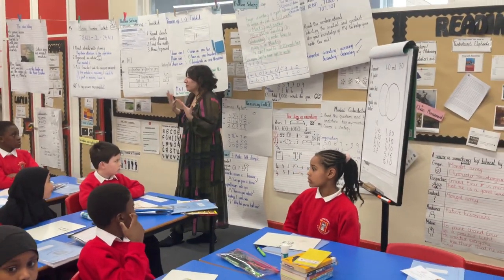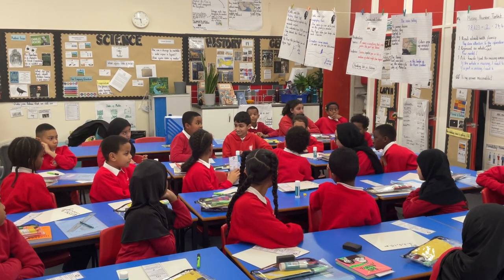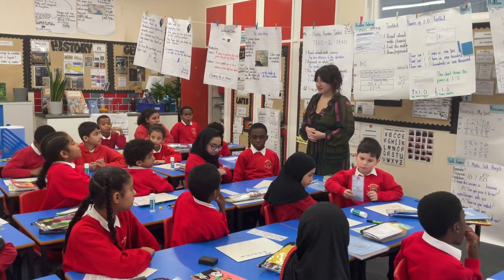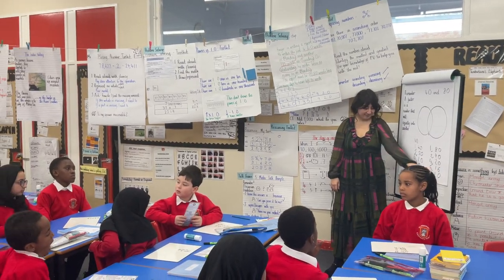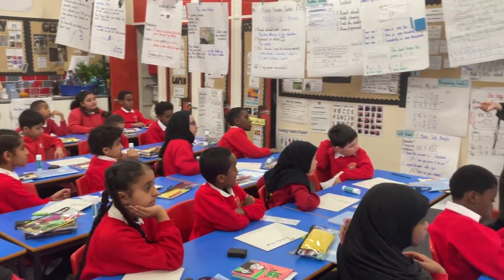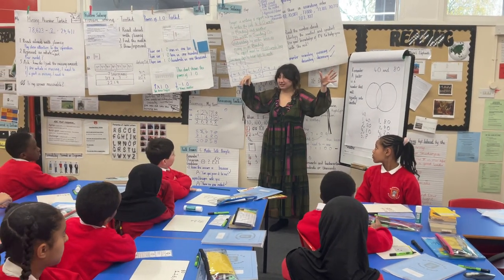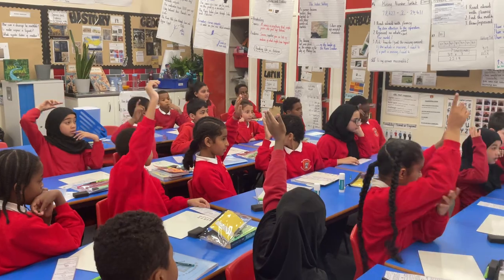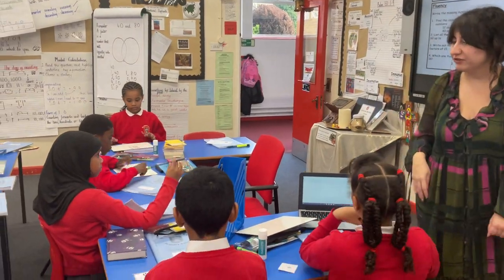Maths Lesson - Oracy in Action - St Matthew’s Research School (Video 6)